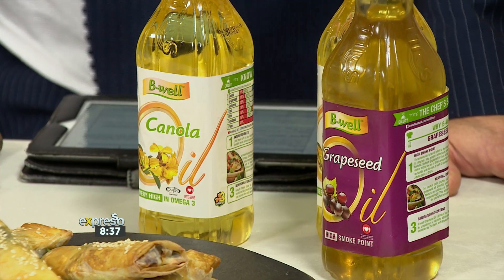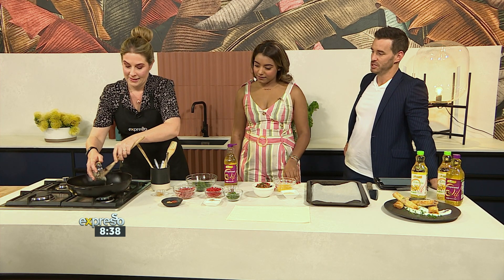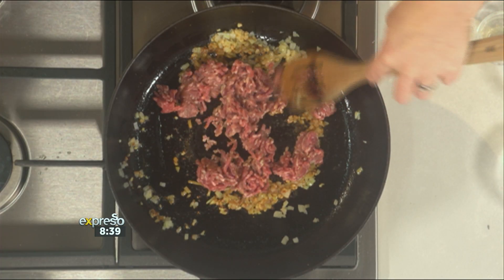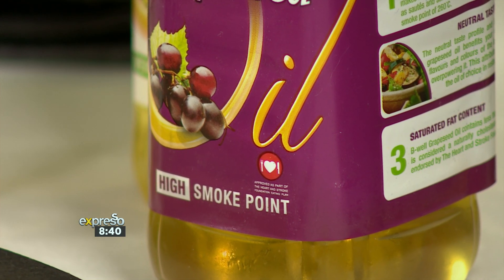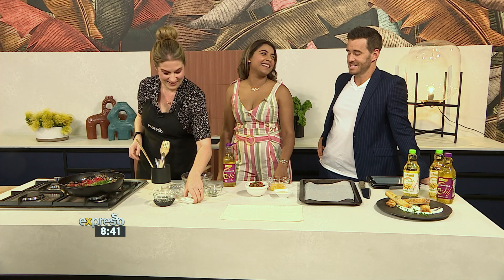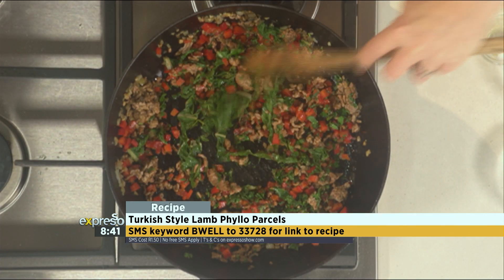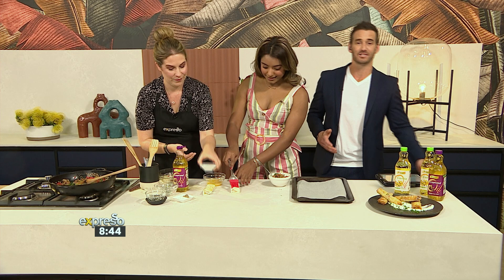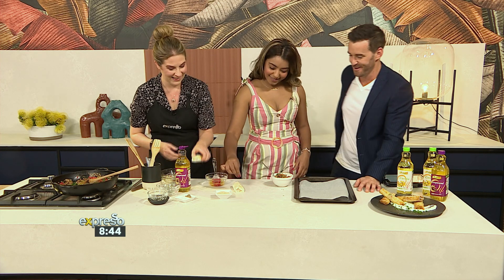Recipe: Turkish Style Lamb Phyllo Parcels (BWELL)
A simple combination of spices, lamb mince, phyllo pastry and of course B-Well Grapeseed Oil. What more could you ask for?